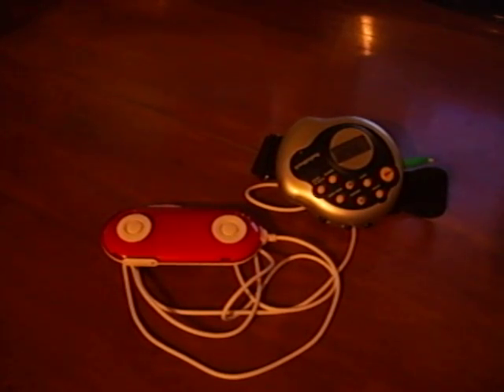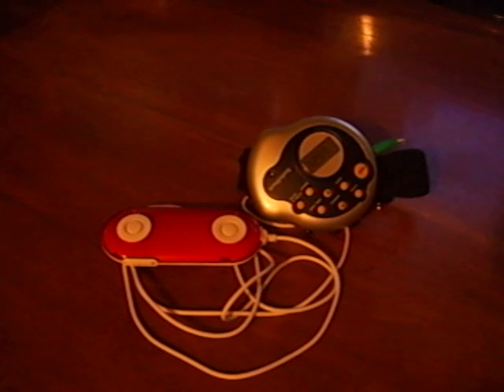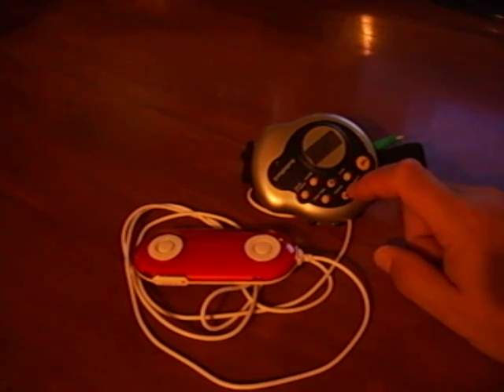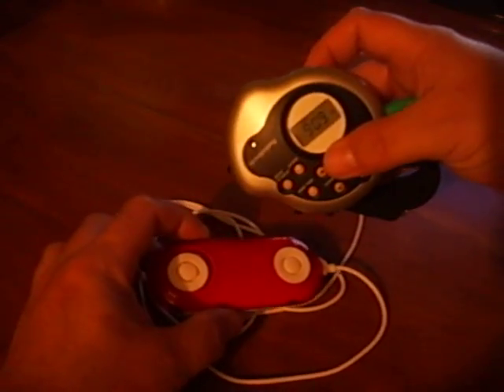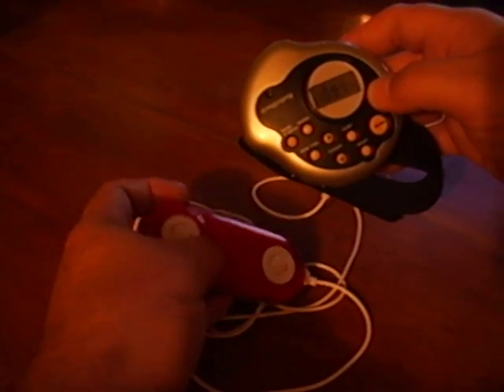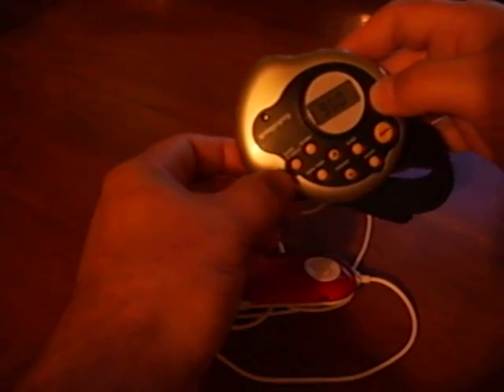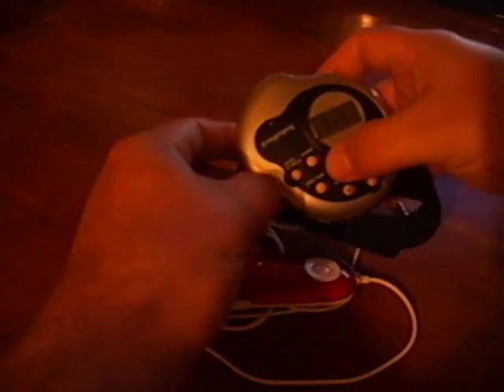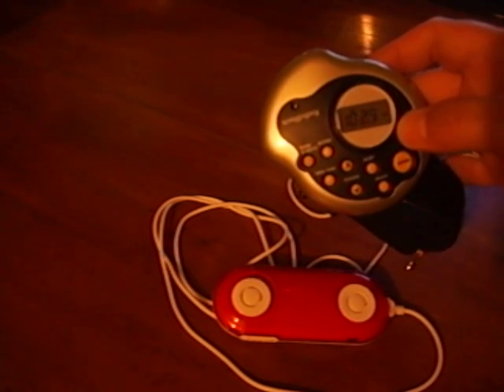Ghost Box.AVI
Testing our new Ghost Box.